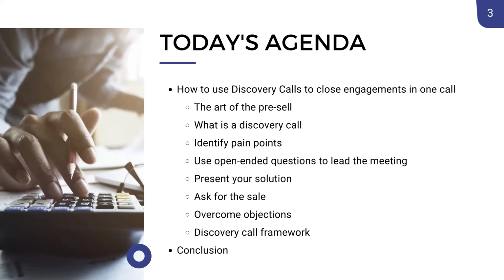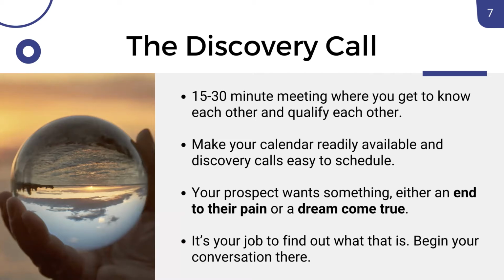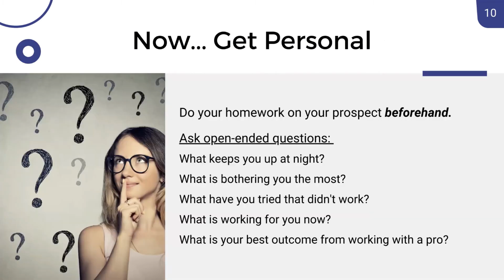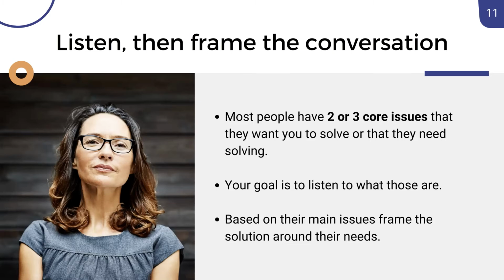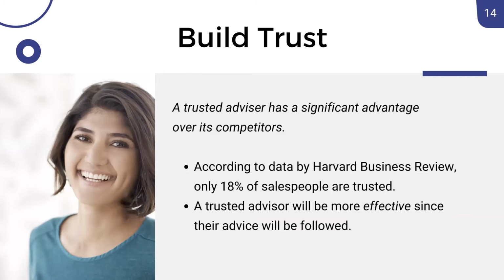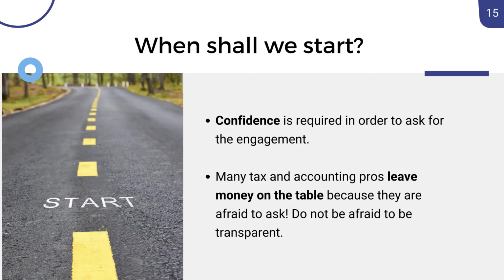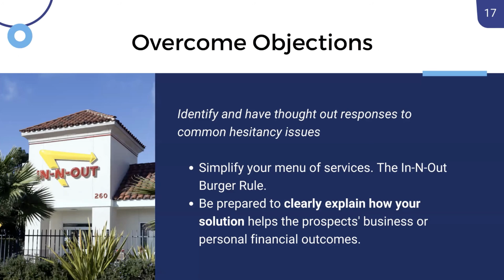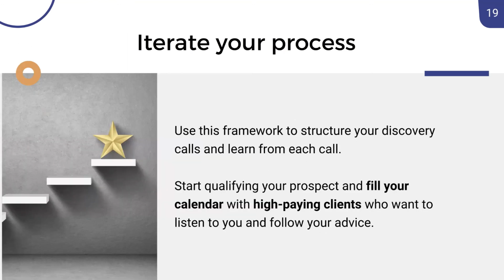August 2021 VIP Workshop: One Call Close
This workshop covers how you can make a one call close sale for your tax or accounting business. Join Lee Reams II and Katie Smith as they teach you how to master the art of the one call close.

Hungry for more content?